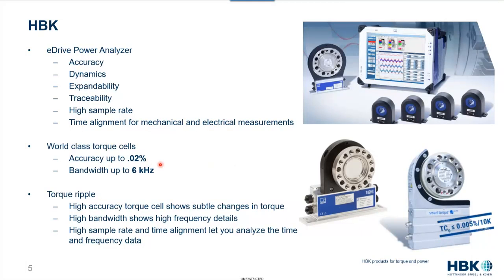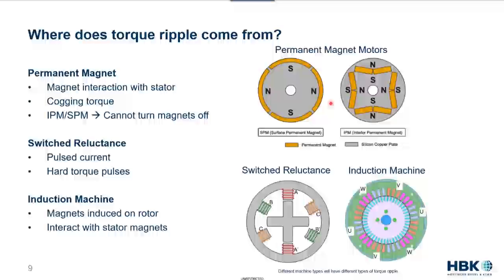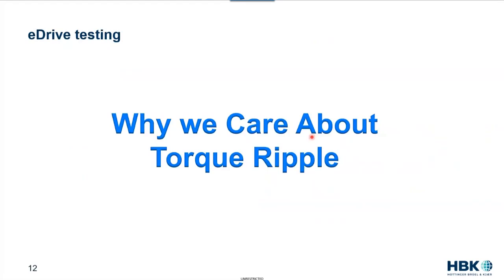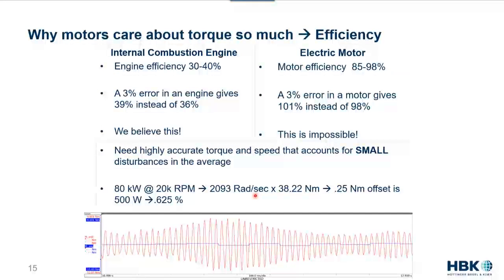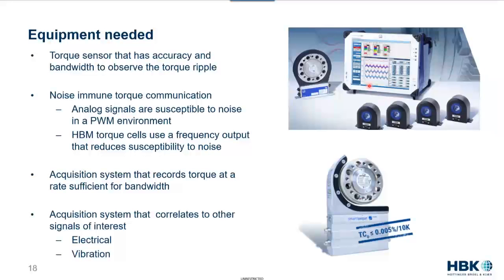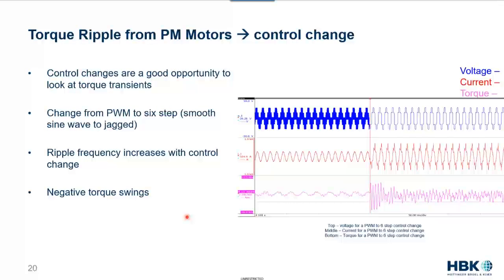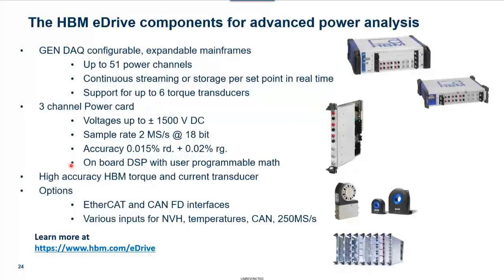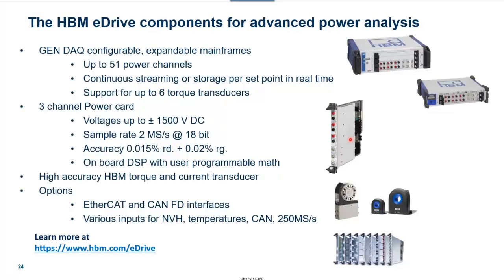What You Need to Know About Measuring Torque Ripple Accurately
Measuring torque is an important aspect of the electric machine industry.

This webinar will focus on the details of torque in electric machines, specifically torque ripple.

We will discuss what torque ripple is, when to look for it, how to measure it, why it’s important and some of its effects.

Presented by Krista Tweed